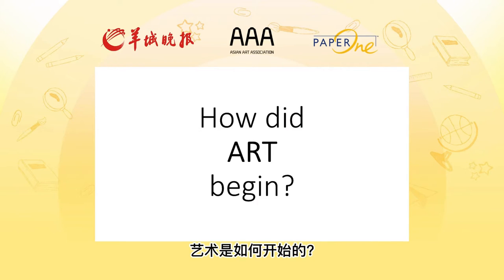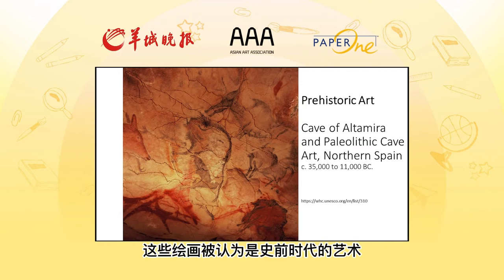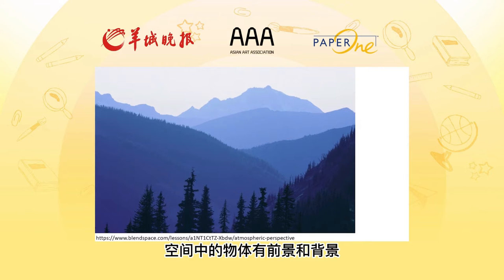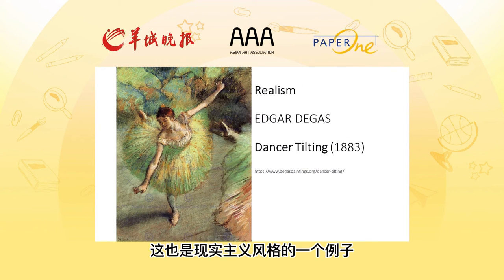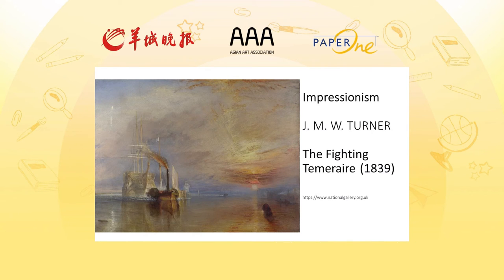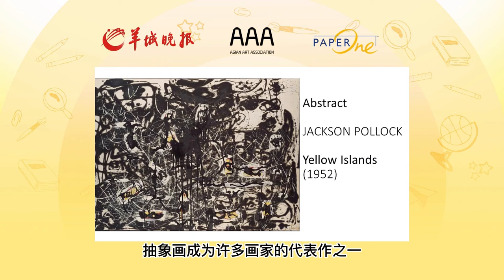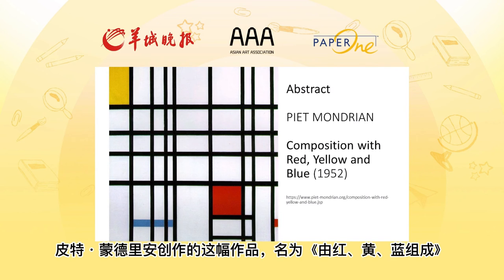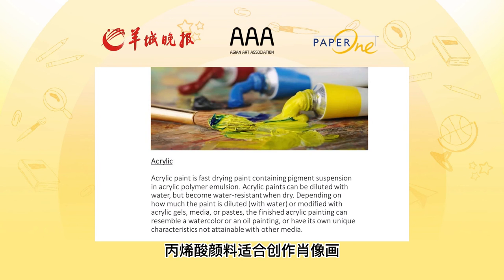绘画艺术通识课：马来西亚国家艺术与文化学院美术学院院长 Suzlee 分享General Course in painting and arts by Suzlee Ibrahim, ASWARA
主讲人：马来西亚知名画家、国家艺术与文化学院美术学院院长 Suzlee Ibrahim
Suzlee Ibrahim, the Dean of the Faculty of Fine Art, National Academy of Arts & Culture/ ASWARA, Kuala Lumpur, MALAYSIA